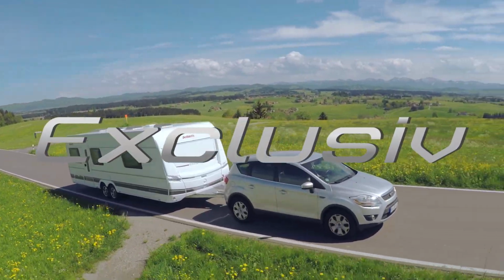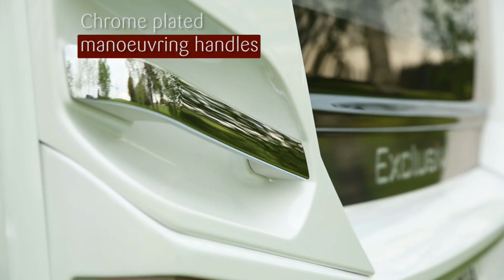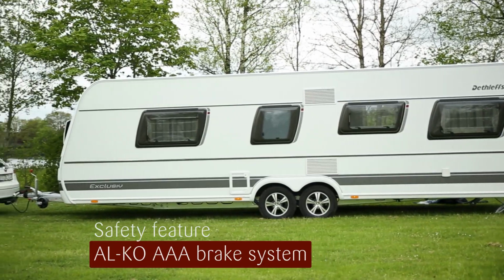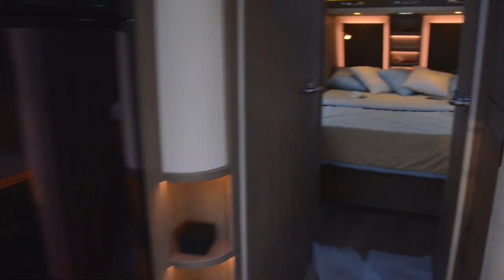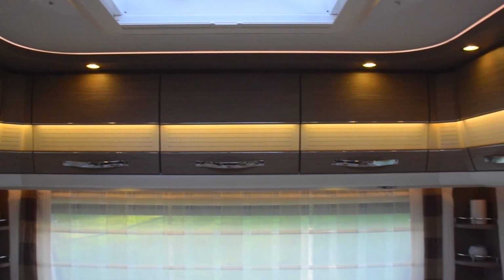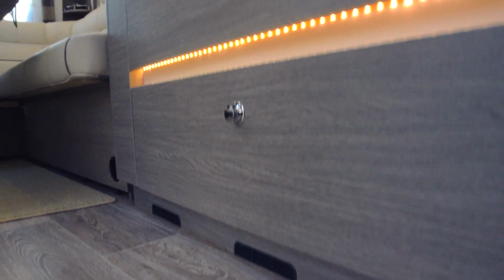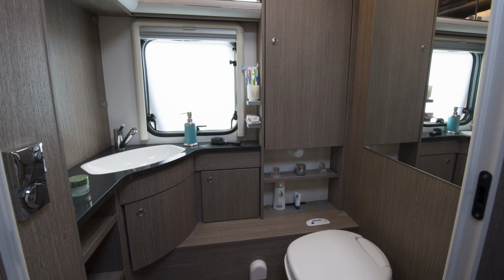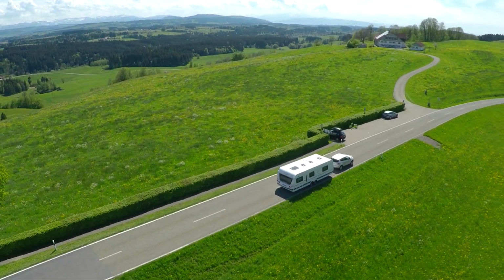Dethleffs Exclusiv 760DR 2016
The 2016 Dethleffs Exclusiv 760DR caravan, the ultimate in luxury and style. Available from Central RV, Taupo, New Zealand.